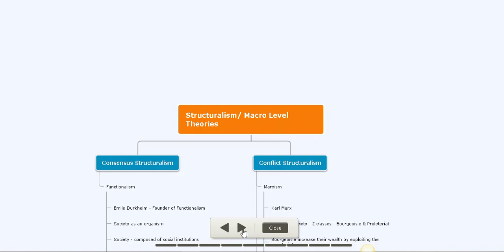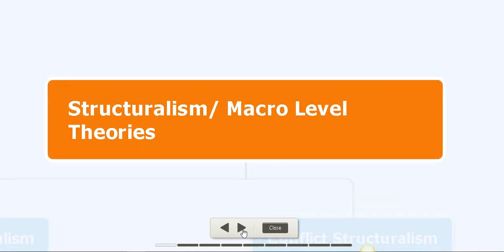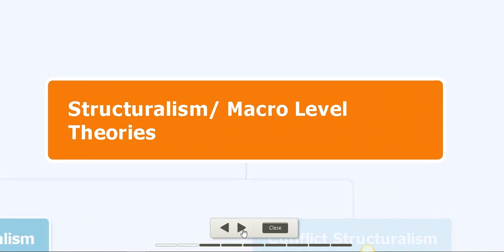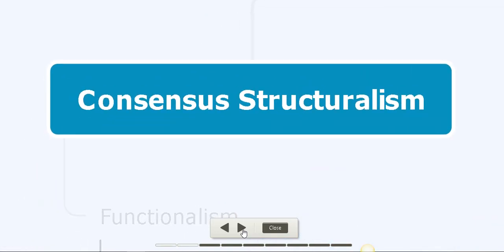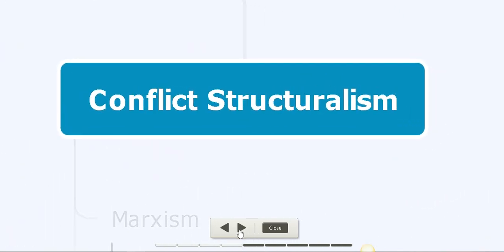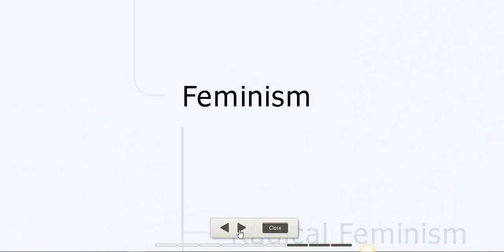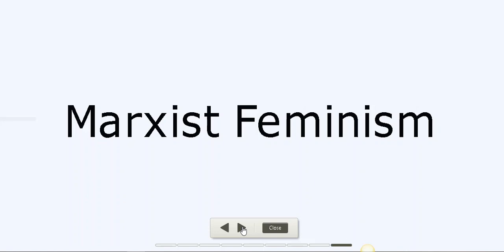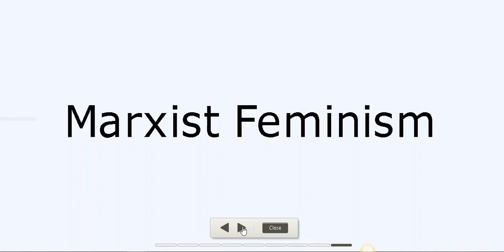Feminism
This video is mainly on Conflict Structuralism, more precisely on Feminism for Grade 12 Sociology students of DRC SSS.